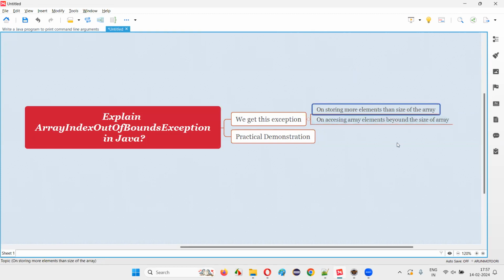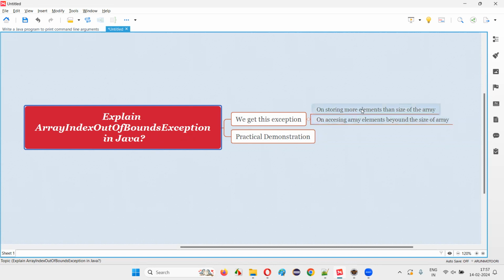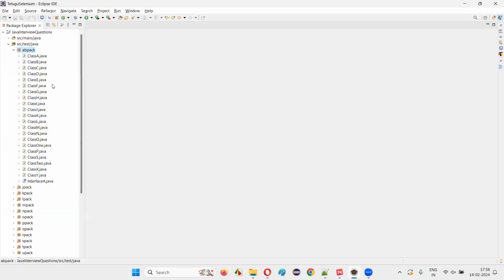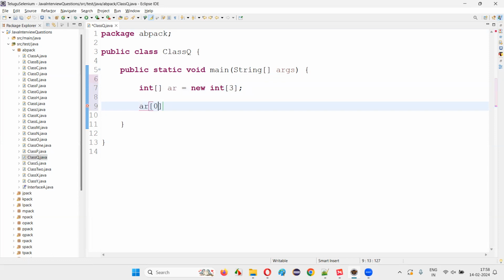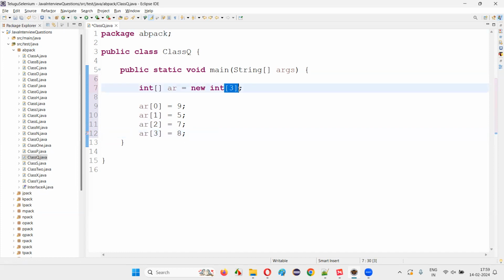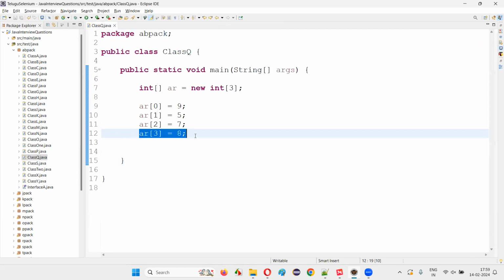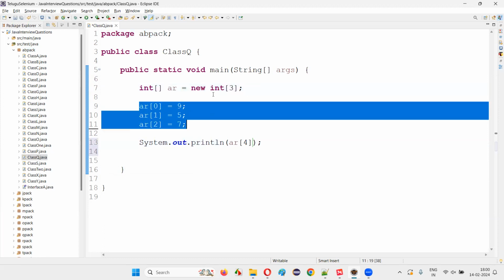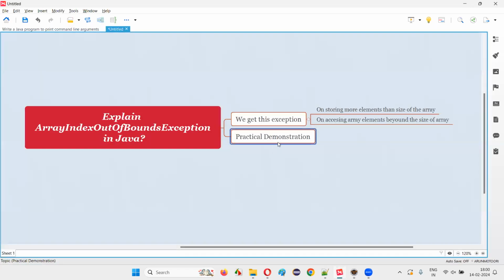Explain ArrayIndexOutOfBoundsException in Java (Core Java Interview Question #227)